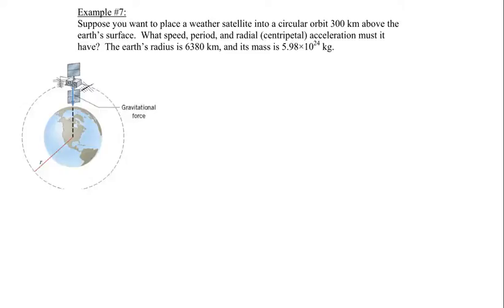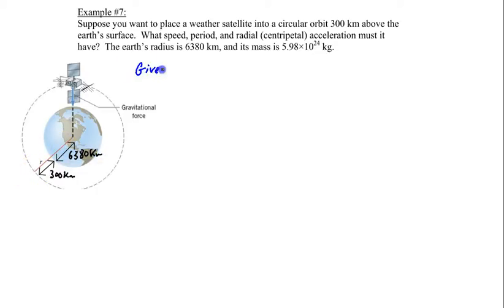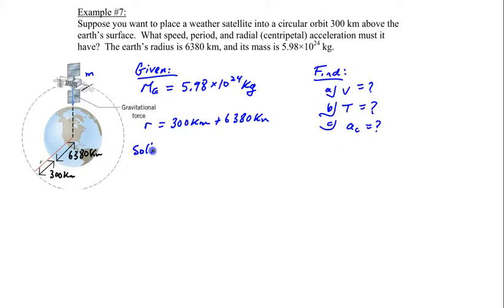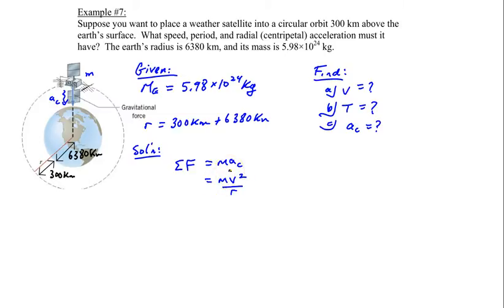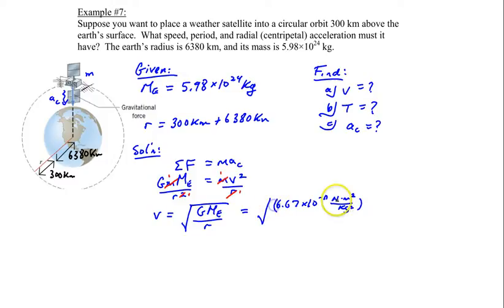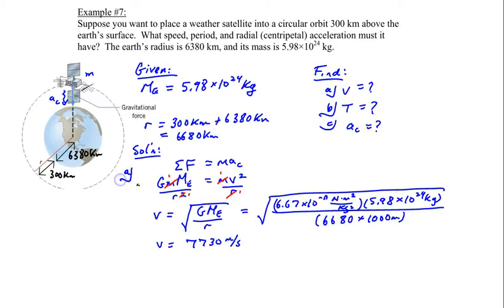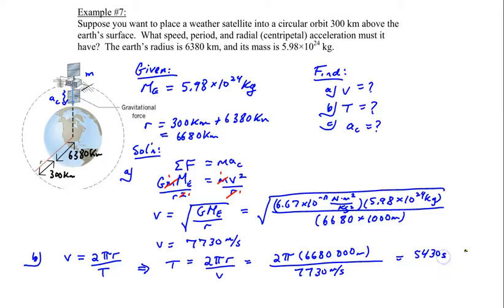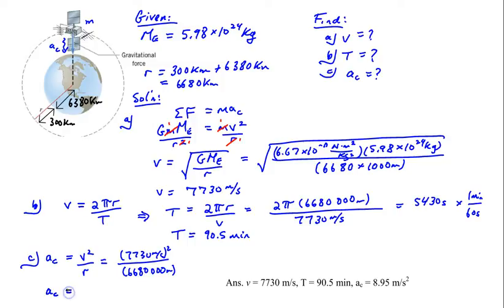Chapter 5, Example #7 (A weather satellite)